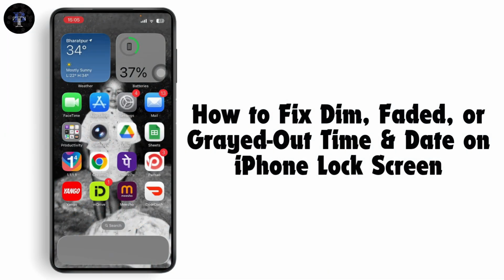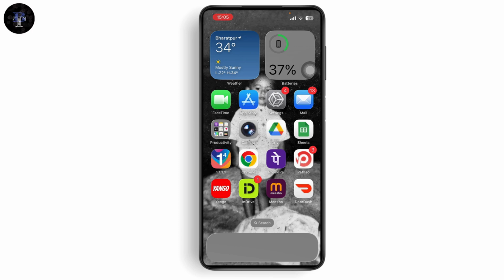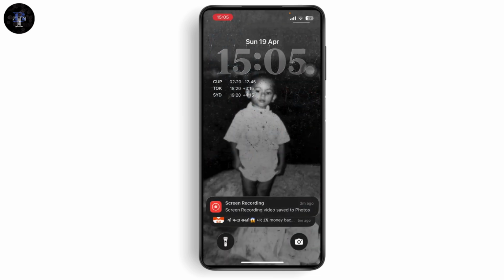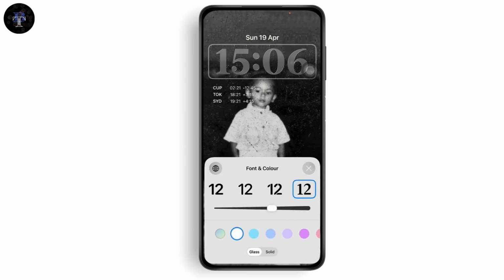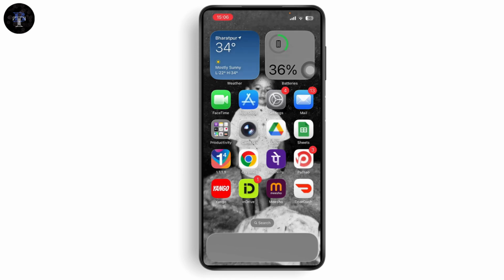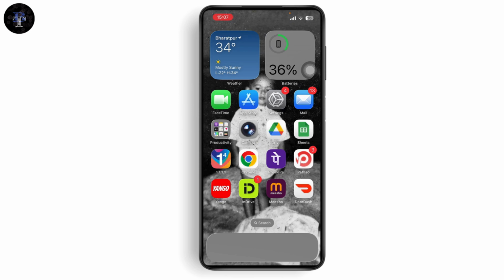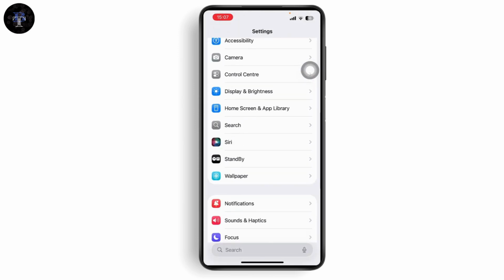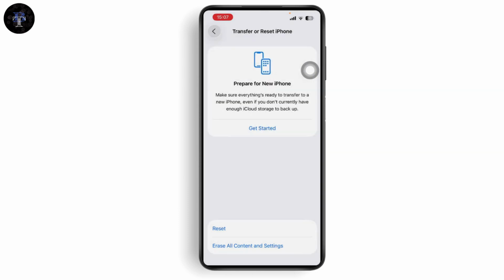How to Fix Dim Faded or Grayed Out Time & Date on iPhone Lock Screen 2026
How to Fix Dim, Faded or Grayed Out Time & Date on iPhone Lock Screen

Learn how to troubleshoot dim or faded lock screen clock issues on your iPhone with this easy step-by-step tutorial. In this video, you’ll see how to customize lock screen colors, adjust clock appearance settings, perform a force restart, and reset iPhone settings to help restore the visibility of the time and date on the lock screen. The guide also explains that some display or appearance issues may happen after software updates or customization changes. Follow these simple troubleshooting steps carefully to improve lock screen visibility and fix faded clock or date issues on iPhone.

why is the time faded on my iphone lock screen, date and time went dim on iphone lock screen, fix time and date grayed out on iphone lock screen, iphone lock screen date and time dimmed